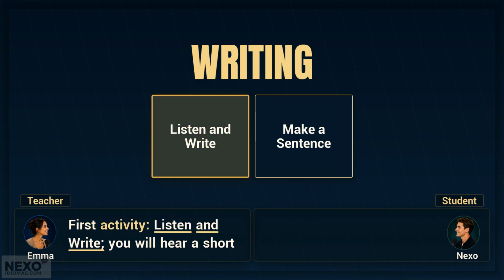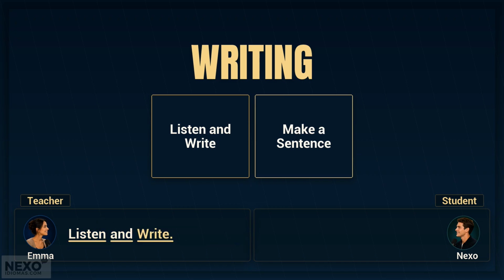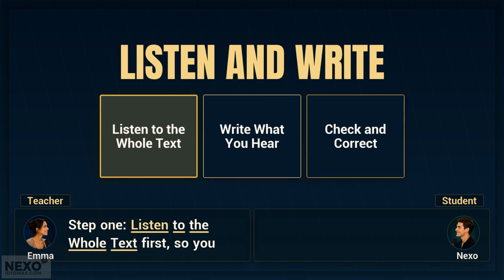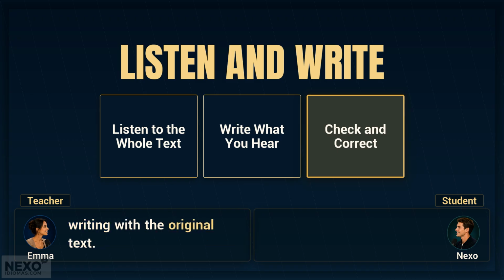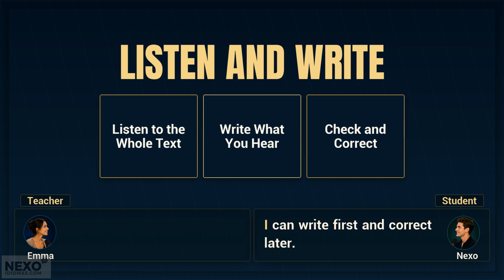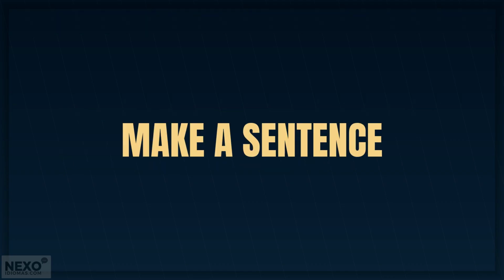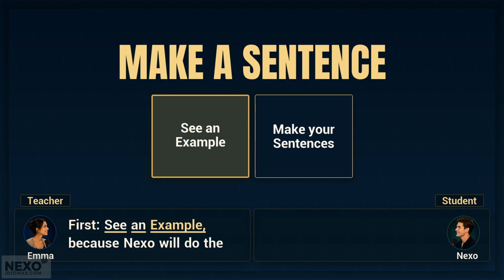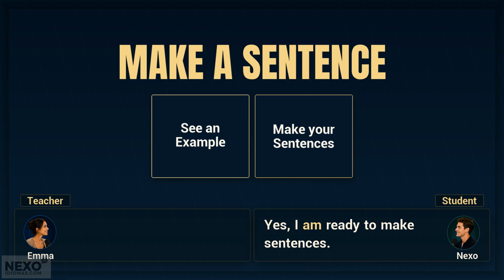A1 U5.4 | Languages & Nationalities | Writing Practice | Complete English Course - A1 Level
Practise writing basic English vocabulary about languages and nationalities in this A1 English writing lesson for beginners.

2️⃣ INTERACTIVE LANGUAGE LEARNING APP

In this lesson, you will practise writing simple English words, phrases, and sentences to talk about languages people speak and their nationalities.

In this English writing practice lesson, you will work with useful vocabulary for languages and nationalities, such as English, Spanish, French, Italian, Chinese, British, American, Brazilian, and Japanese. You will also practise writing simple sentences to describe which languages people speak and where they are from.

The lesson includes different writing activities designed to help you remember vocabulary, recognise the difference between languages and nationalities, and build simple English sentences correctly. You will complete guided exercises, write words and sentences in short dictation activities, and create your own sentences using the vocabulary from the lesson.

These step-by-step activities will help you improve your spelling, use capital letters correctly, connect listening and writing, and develop confidence when talking about languages and nationalities in English.

This lesson is perfect for A1 English learners who want to improve their writing skills, expand their basic English vocabulary, and learn how to write clear and natural sentences about languages and nationalities with more confidence.

You will practise:

- Languages in English
- Nationalities in English
- Basic vocabulary about languages and nationalities
- Matching languages and nationality words
- Writing nationality words correctly
- Using capital letters for languages and nationalities
- Talking about the languages people speak
- Writing about where people are from
- A1 English vocabulary
- Useful English for real-life situations

Follow the activities, write your answers, check your words and sentences, and improve your English writing step by step with this Complete English Course for beginners.

0:00 Intro
0:53 Listen and Write - Languages & Nationalities
6:36 Make a Sentence - Languages & Nationalities